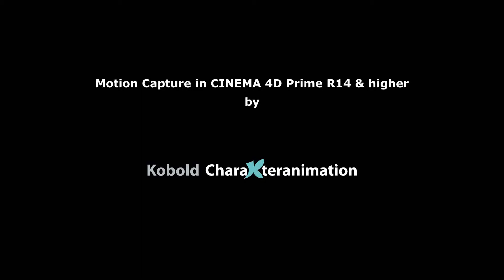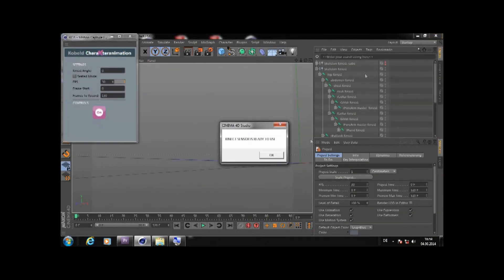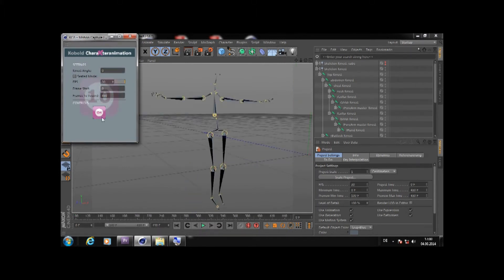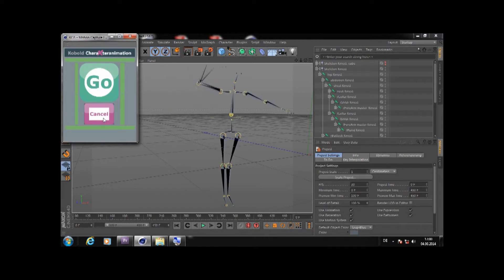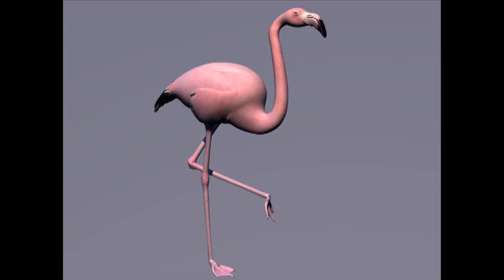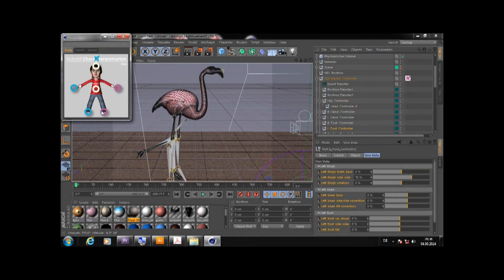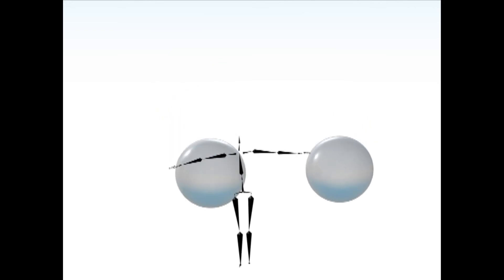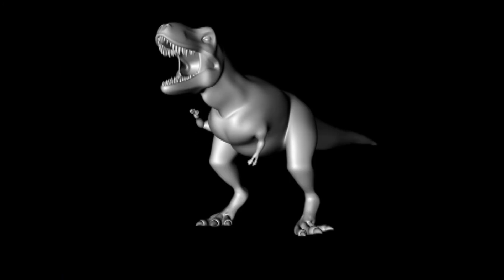Quickstart Demo Motion Capture in CINEMA 4D Prime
This is a quickstart demo on the Motion Capture Plugin for CINEMA 4D Prime.